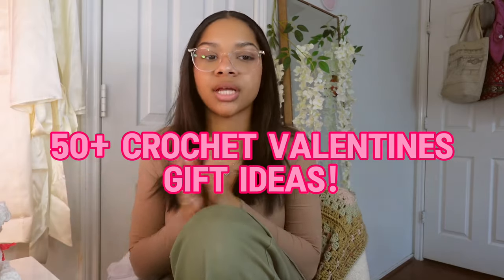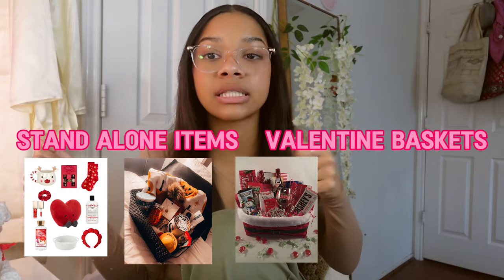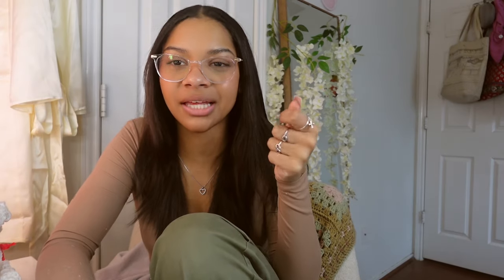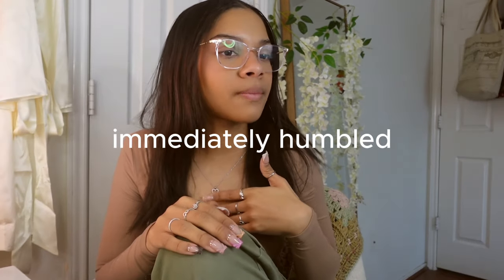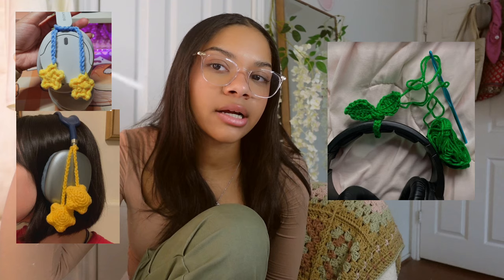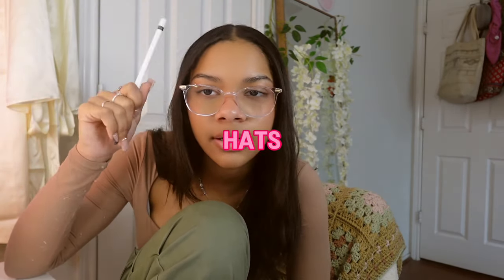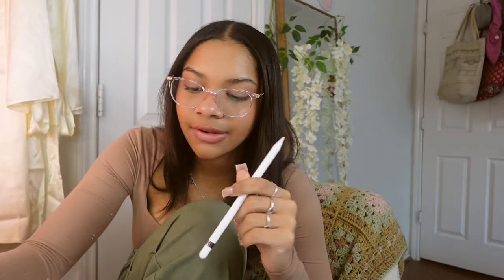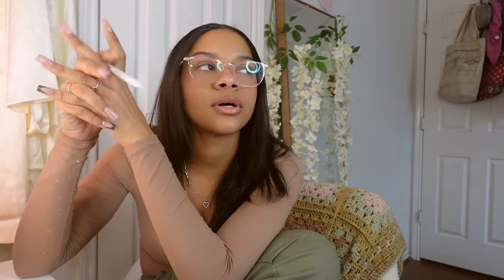50+ FREE crochet valentines day gift ideas